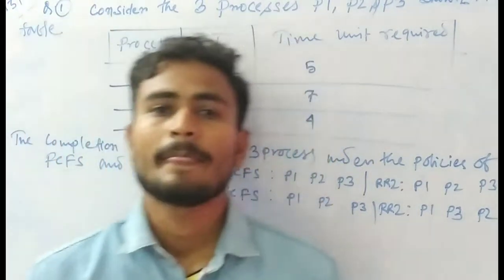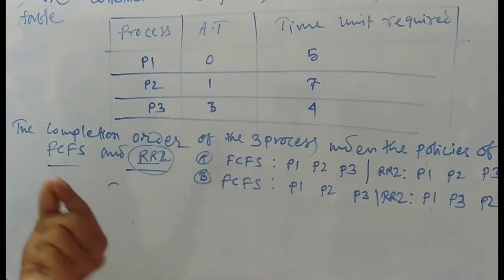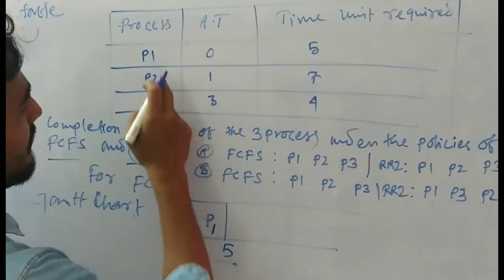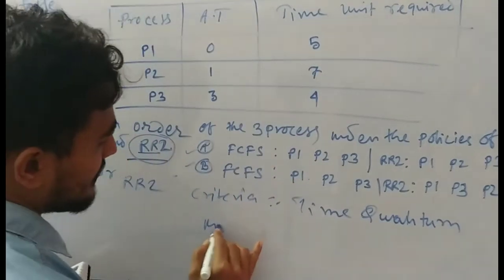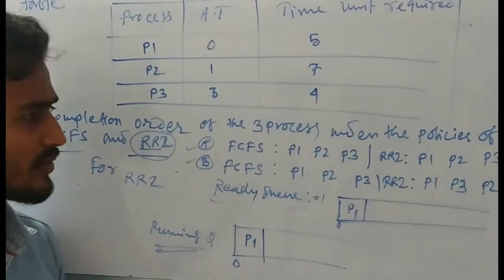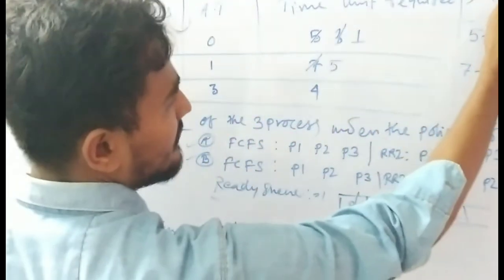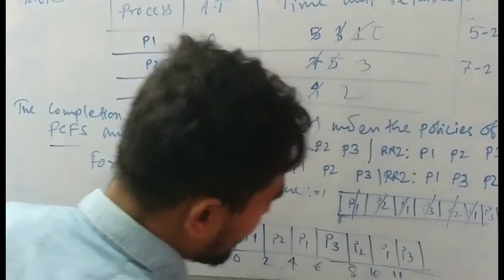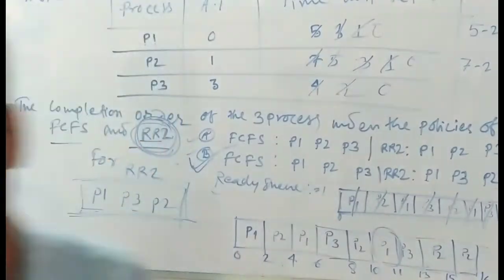Gate pyq operating system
In this video I am discuss about gate os pyq
At the last part actually I am say that about process completion order. we are just found which process are complete with entirely frst then see second and third fourth. etc.